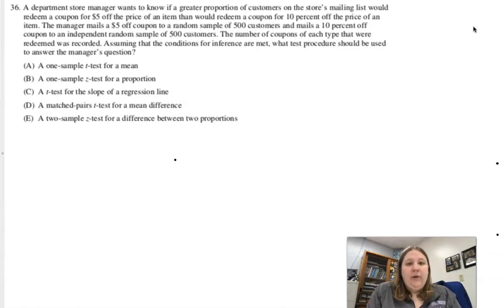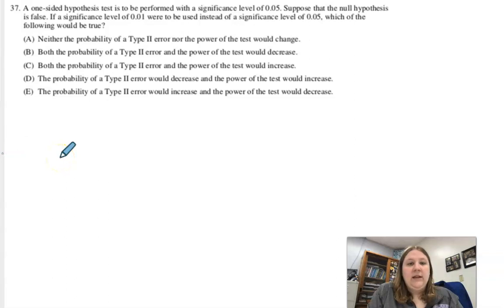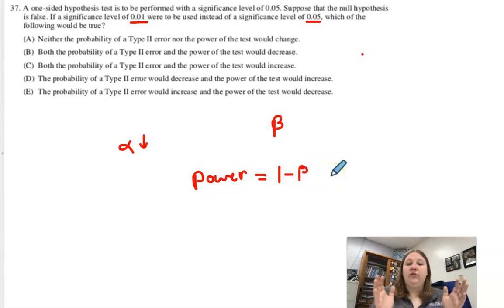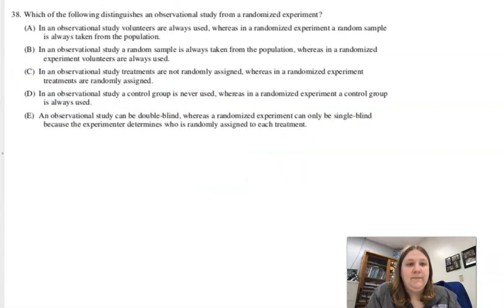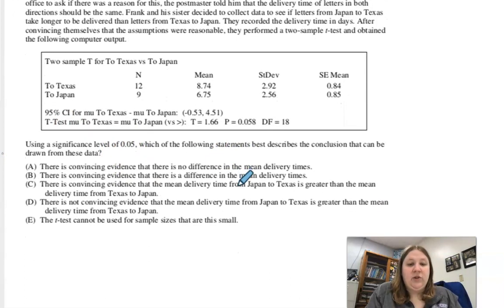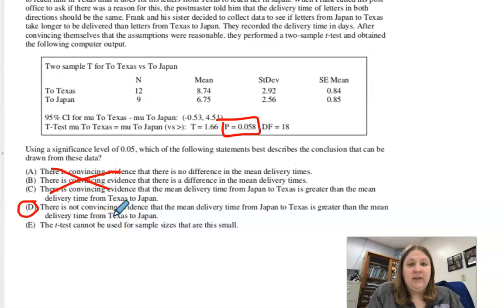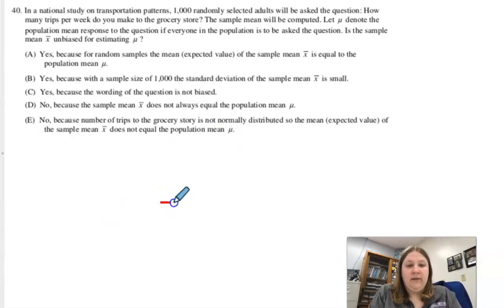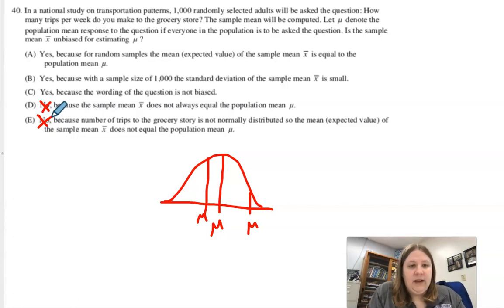2014 MC #36-40